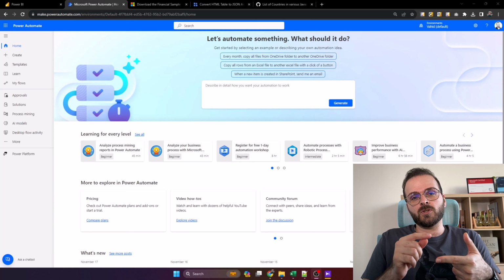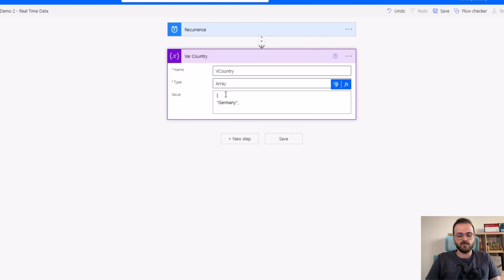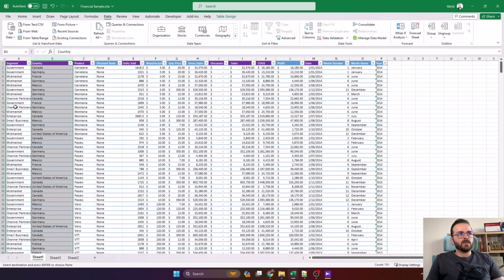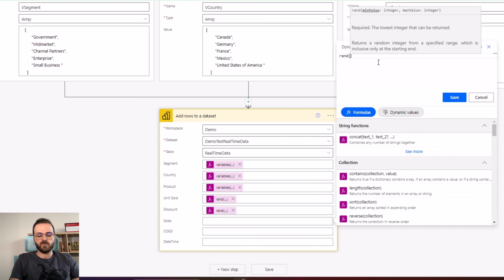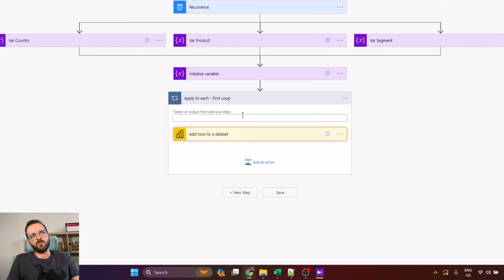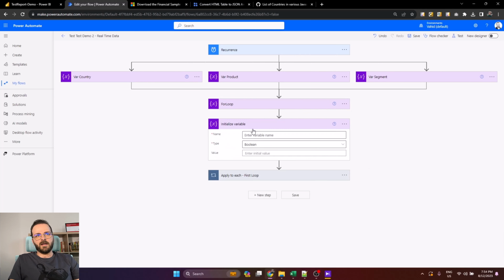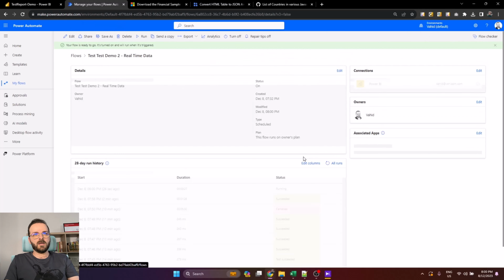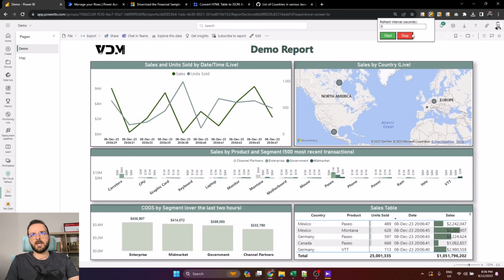Create a Power BI Real-Time Semantic Model and update it with 1 new Record/Sec using Power Automate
Discover the power of real-time data streaming in Power BI with this detailed tutorial.

This video guide you through creating a Power BI real-time streaming semantic model or Dataset and how to update it with at least one new record every second using the Power Automate, also you will find how to integrate a SQL database using this method for handling complex data and testing scenarios.
This video is a perfect companion to my detailed blog post, providing visual, step-by-step instructions on setting up streaming semantic models and enhancing them for effective scenario testing.
Ideal for both beginners and experienced users looking to refine their Power BI skills or testing scenarios with live data, reports or Dashboards.

Let's dive into the world of dynamic data visualization and real-time analytics together.